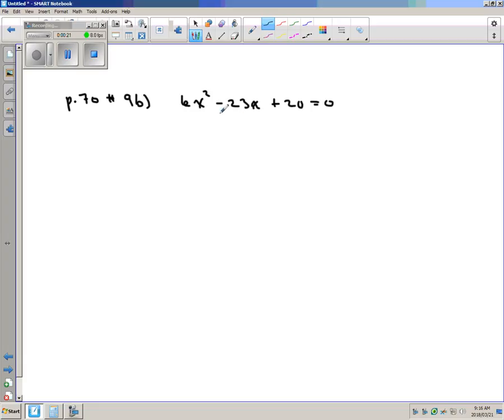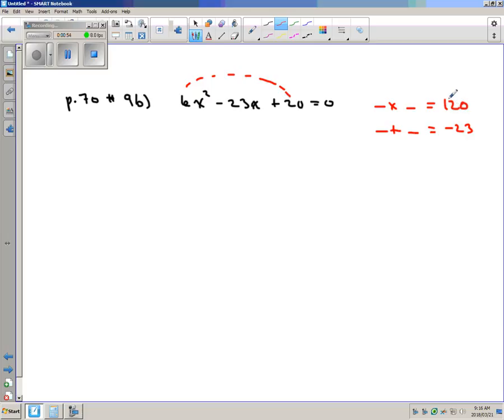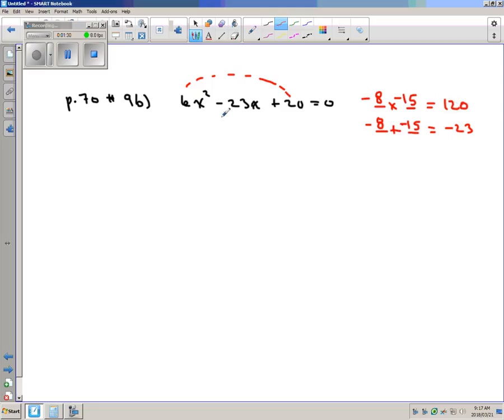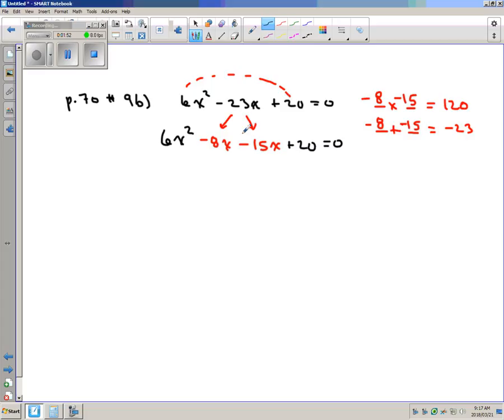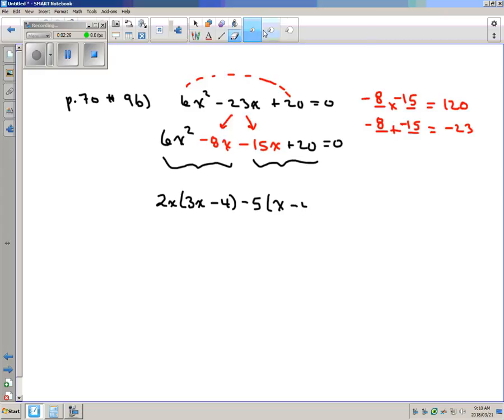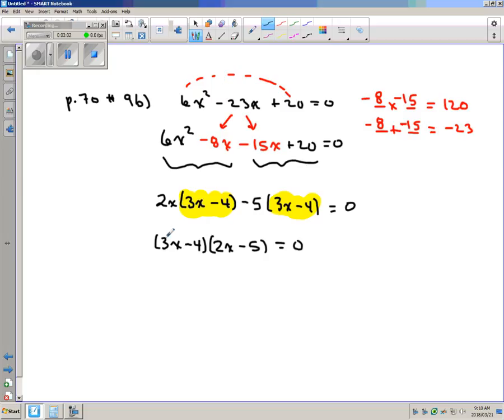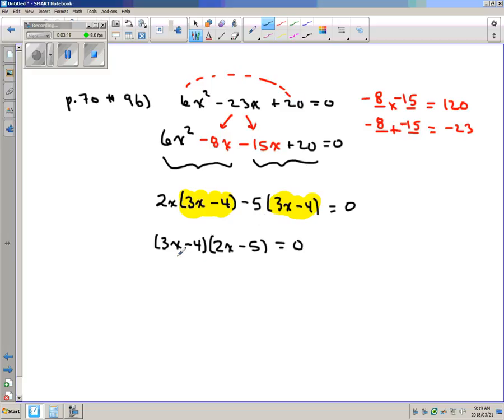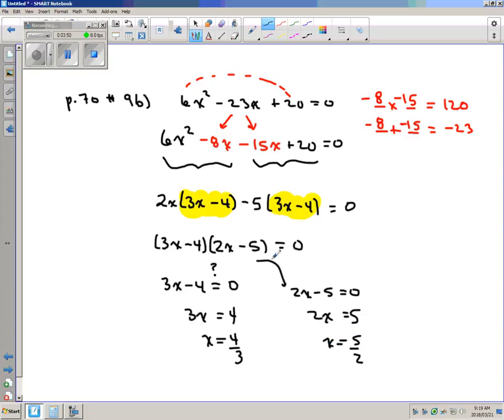11 u p 70